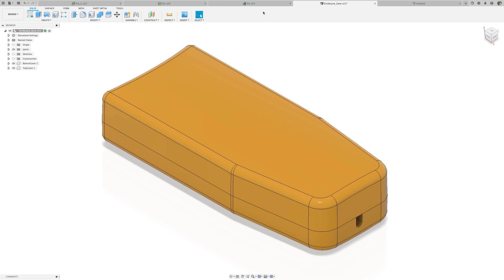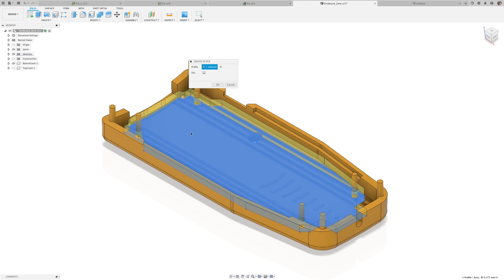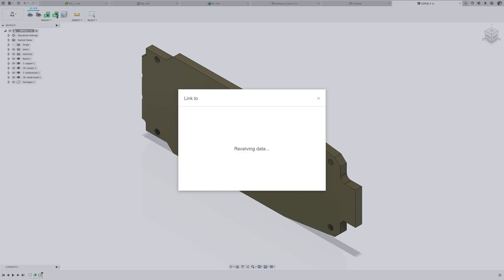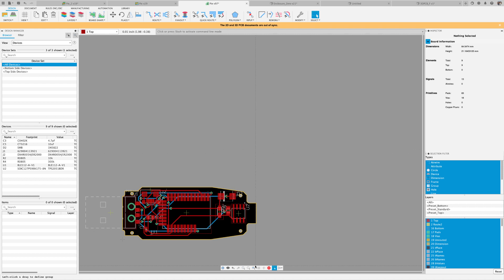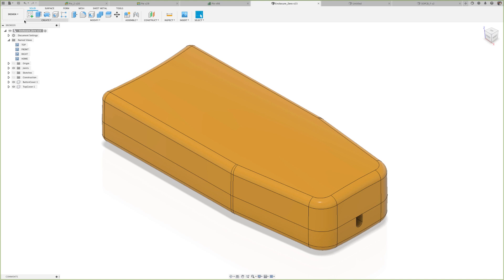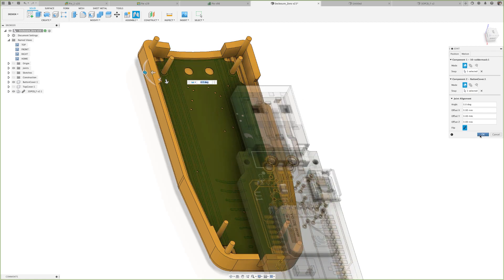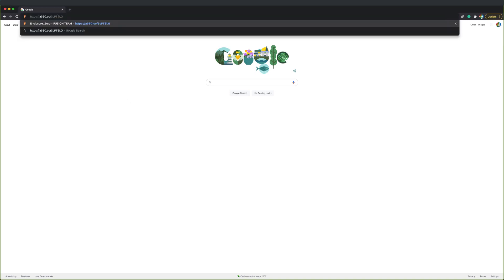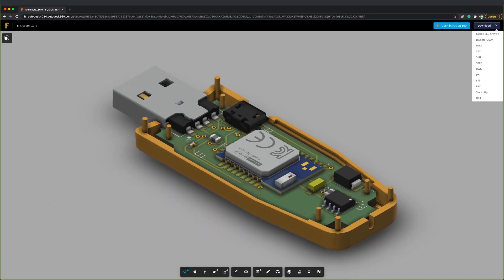Sharing your design files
With Fusion 360, the electronic engineer can easily collaborate with the mechanical engineers using different CAD applications.